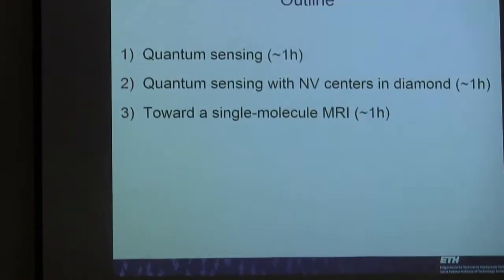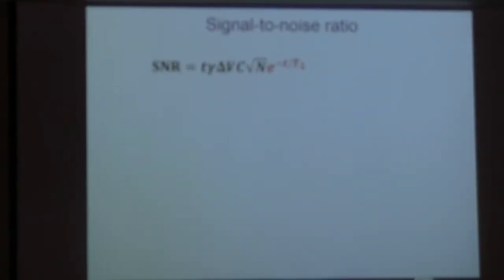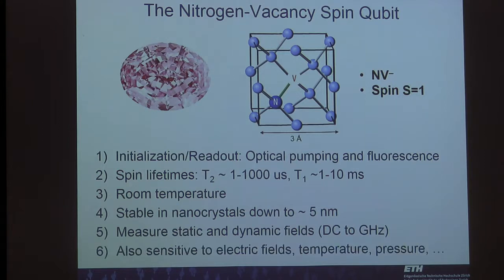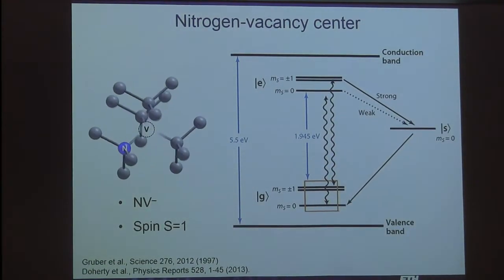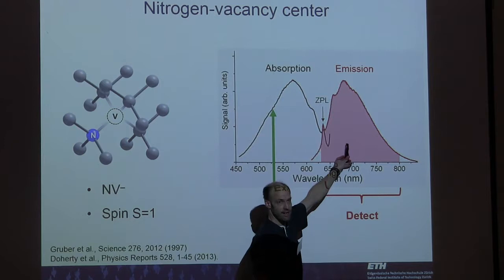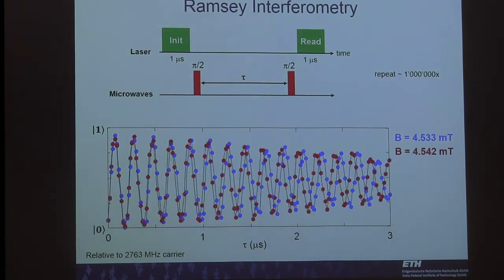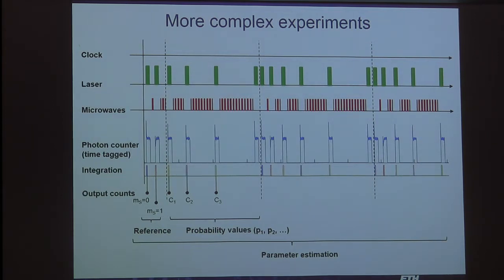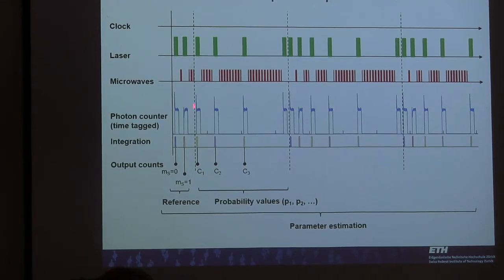Christian Degen, ETH Zurich - Wednesday, 2nd lecture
Winter School 2018: Quantum Metrology, Friday, 2/23/2018 - University of Arizona-Biosphere 2, Arizona